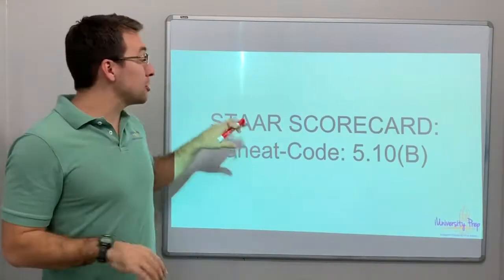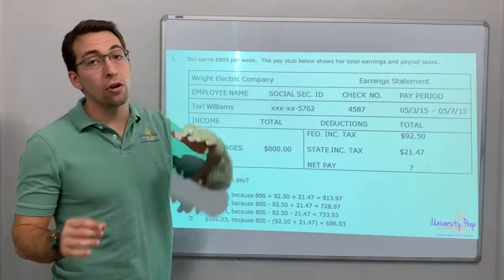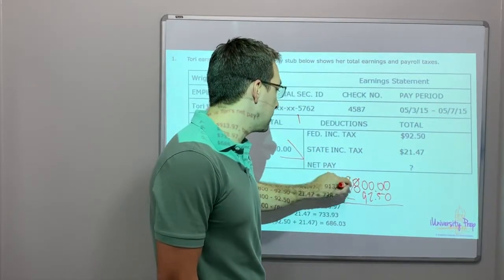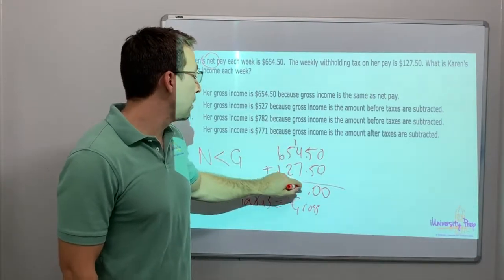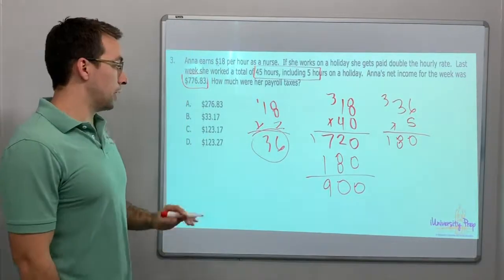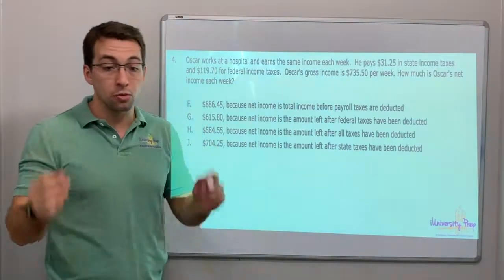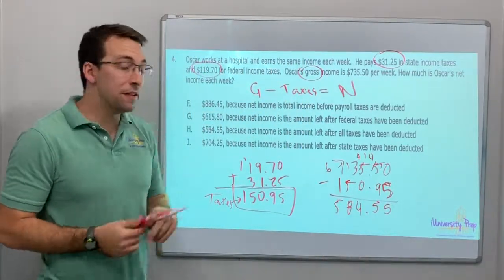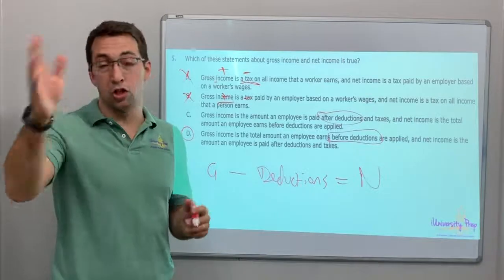5.10(B) #1 - Gross vs Net Income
5.10(B): Explain the difference between gross income and net income.